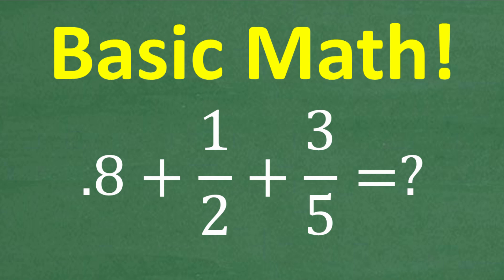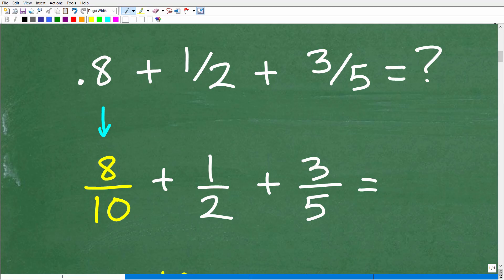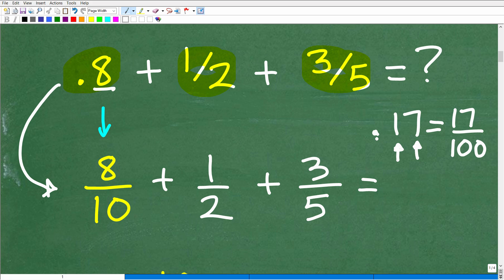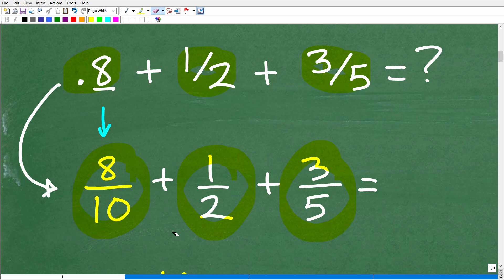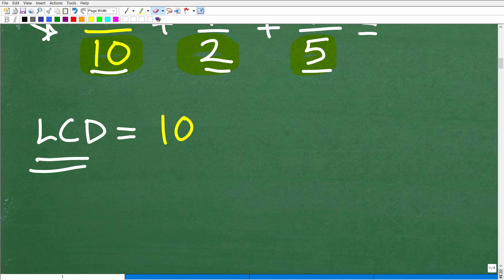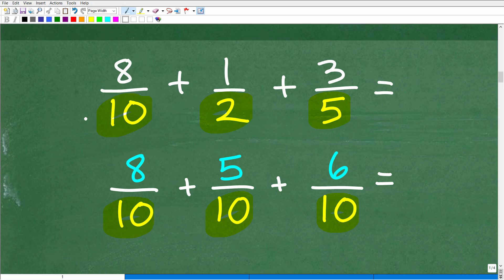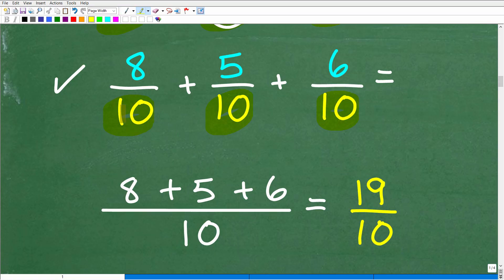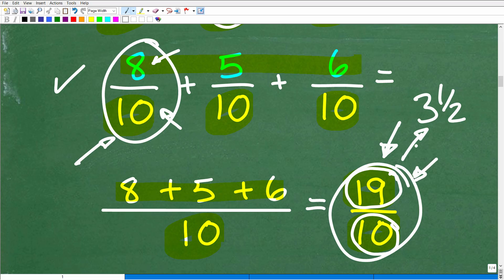Can You Add 0.8 + 1/2 + 3/5… Without a Calculator? Give This BASIC MATH problem a try!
How to add fractions and decimals.

• HOMESCHOOL MATH
• COLLEGE MATH